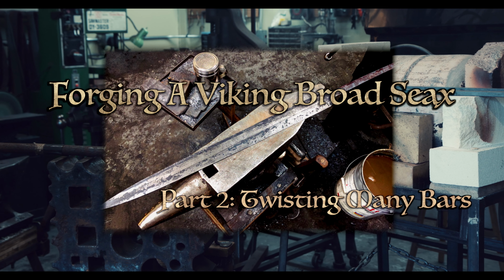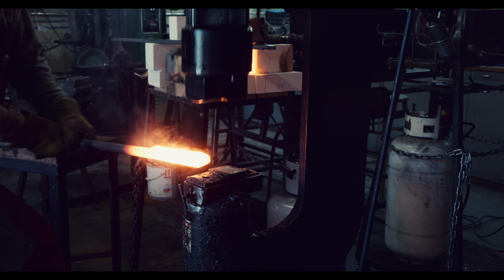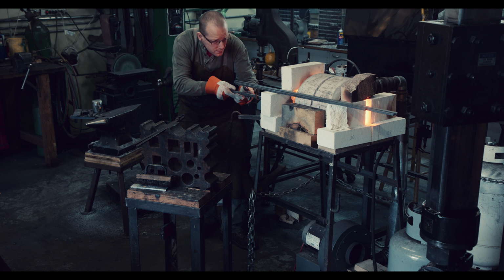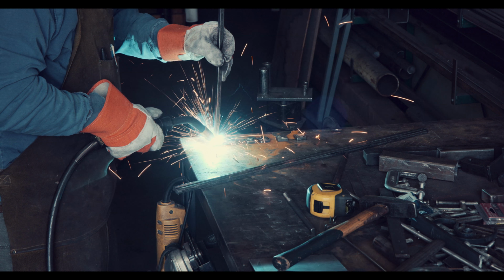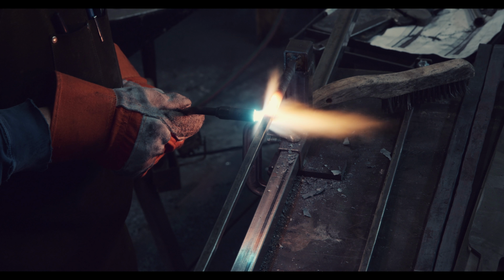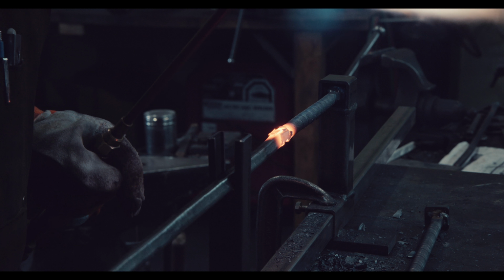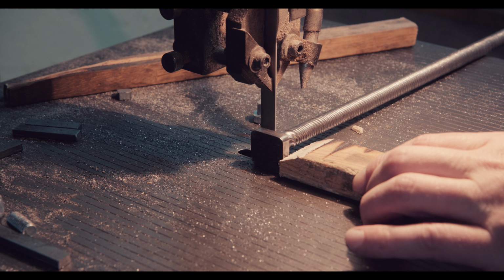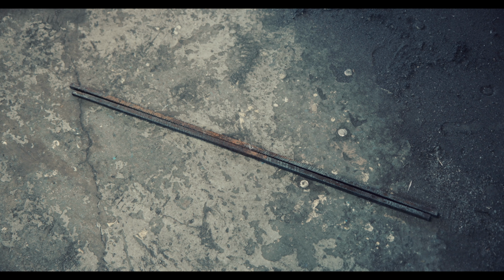Forging A Viking Broad Seax: Twisting Bars (Breitsax Ep. 2)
The seax was a weapon common during Anglo-Saxon times but was also in use during the early Viking-age. While mostly a simple weapon produced locally by many blacksmiths, more elaborate pattern-welded seaxes have been found as well. In this series, I will be forging a Viking pattern-welded broad seax and show all the steps from preparing the material, to drawing out the bevel on the anvil to heat treating and polishing it.

In Episode 2, I will twist the layered bars to create a herringbone pattern and will also refine and twist some potentially temperamental wrought iron from 1887 Globe Elevators.

George Marsack
Nathan Webb
Nils Anderssen
Ryan Hurst
Volvo 850 R

Filmed on a Sony PXW‑FS7. Color grading in DaVinci Resolve.